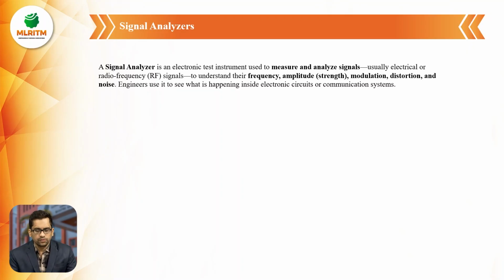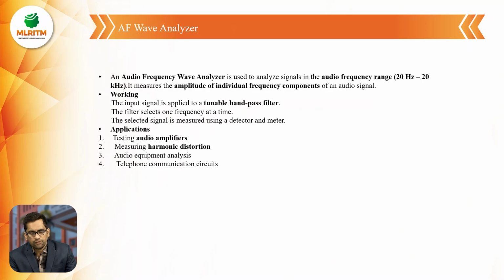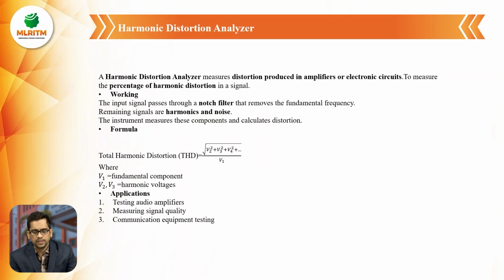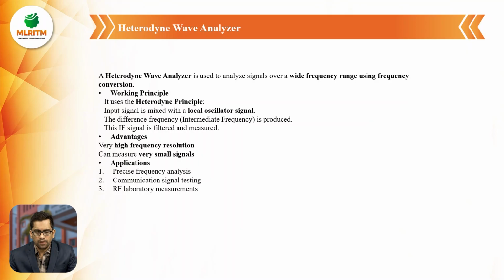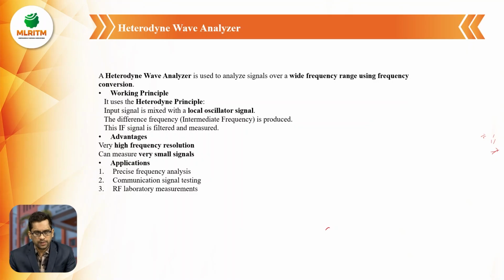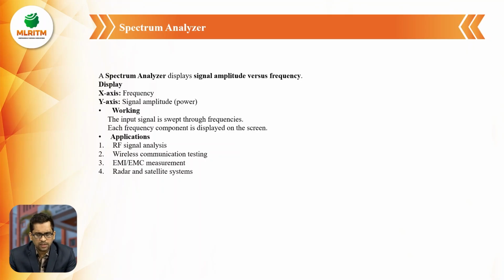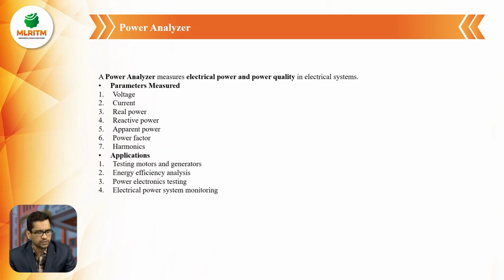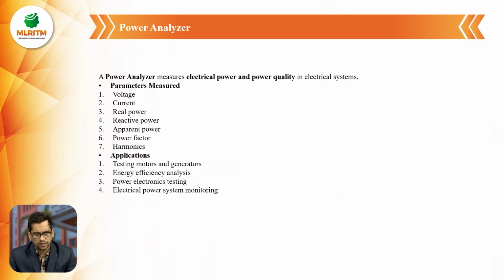SIGNAL ANALYZERS | BY MR. D. SANTHOSH || MLRITM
Telangana, India.

📡 **Signal Analyzers | Electronic Measurements and Instrumentation**

In this video, we explore **Signal Analyzers**, important instruments used in **Electronic Measurements and Instrumentation** for analyzing the characteristics of electrical and electronic signals.

📌 Signal analyzers are specialized test instruments that measure and evaluate signal parameters such as frequency, amplitude, phase, distortion, noise, and spectral content.

🖥️ This video covers the fundamentals of signal analyzers, their working principles, types of signal analyzers, measurement techniques, performance characteristics, and applications in electronic testing and communication systems.

⚙️ This video is ideal for students of **ECE, EEE, Instrumentation Engineering, and Electronics Engineering** who want to understand modern signal analysis techniques and measurement equipment.

🎯 Signal analyzers are widely used in communication systems, RF testing, audio analysis, spectrum monitoring, research laboratories, and electronic product development.